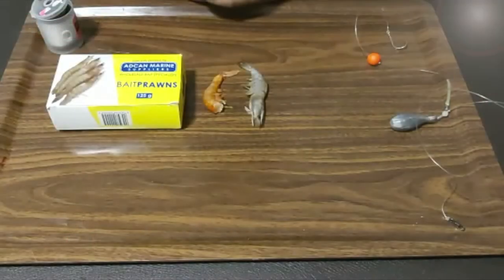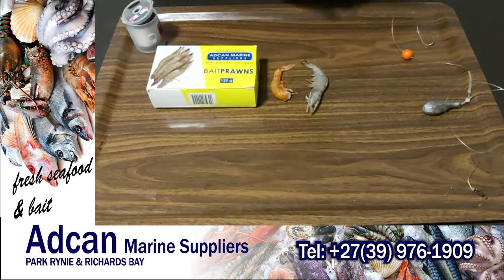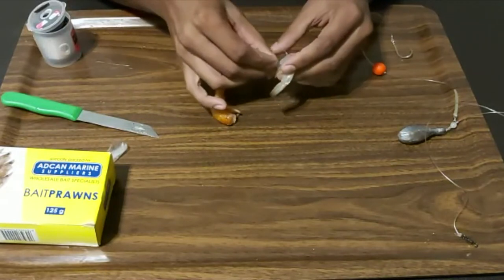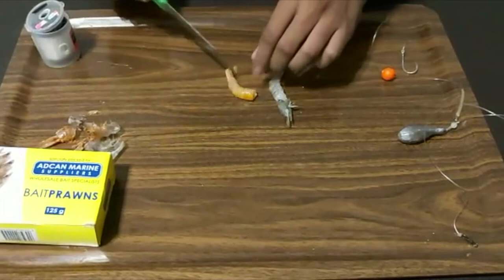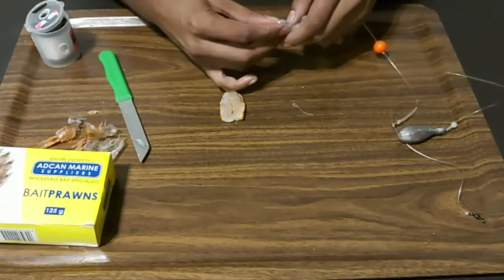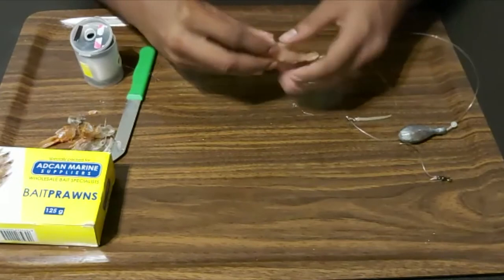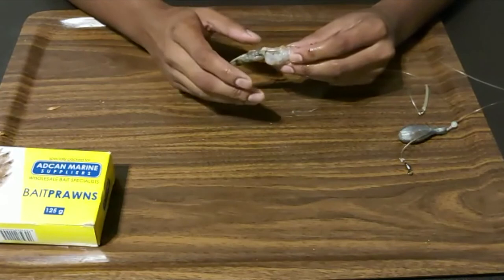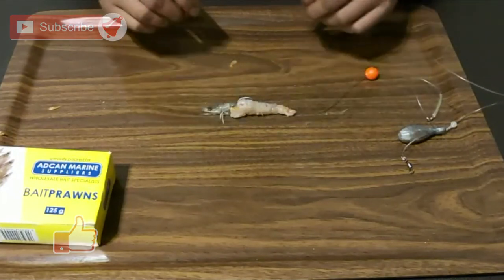HOW TO: make a white & pink prawn combo bait